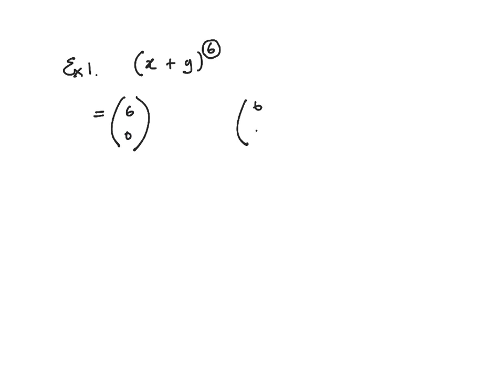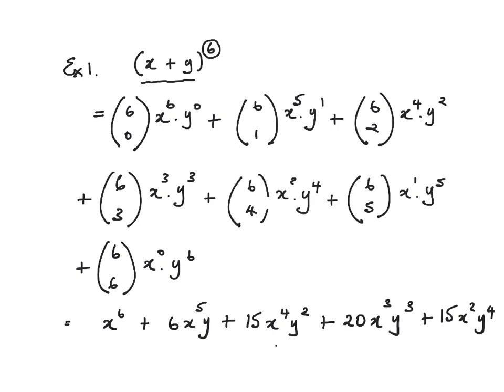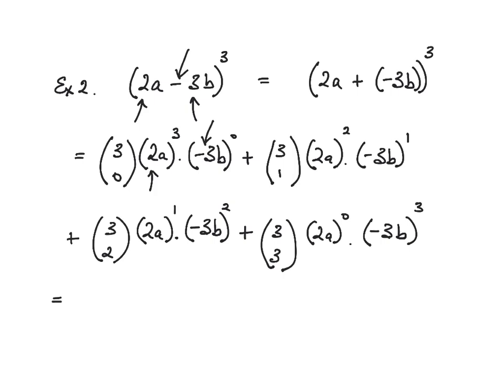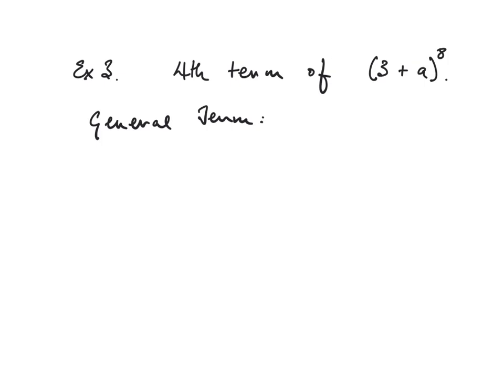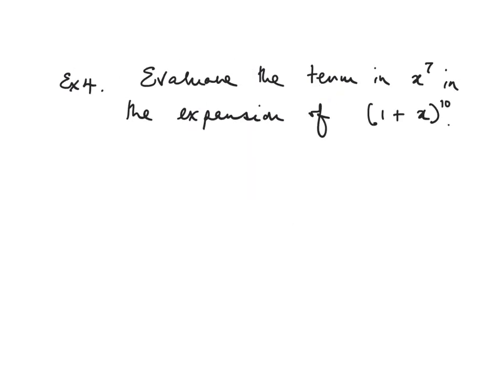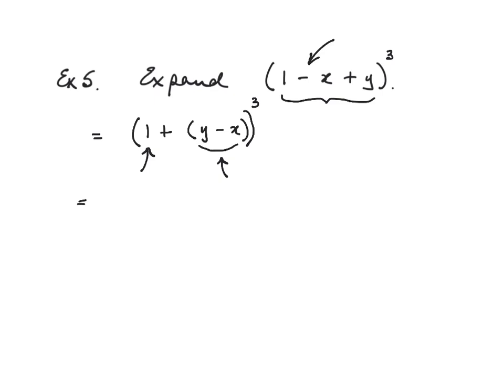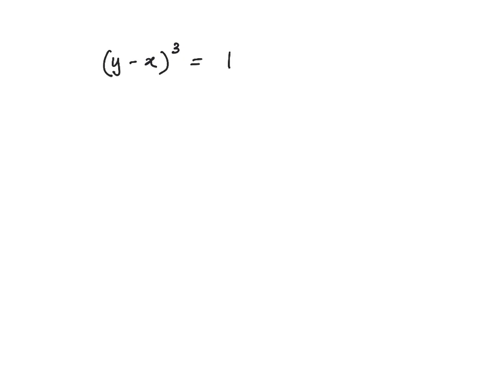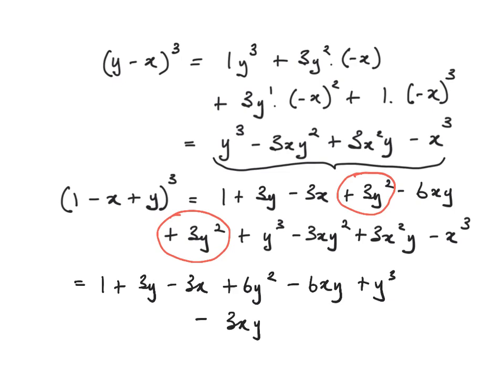AHM Binomial Theorem 2